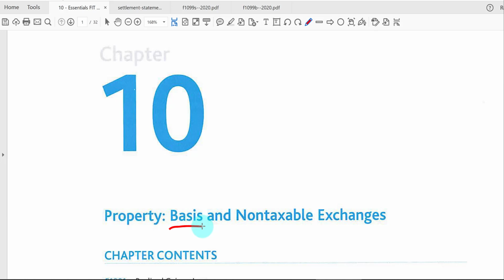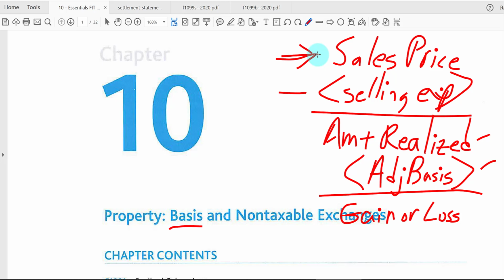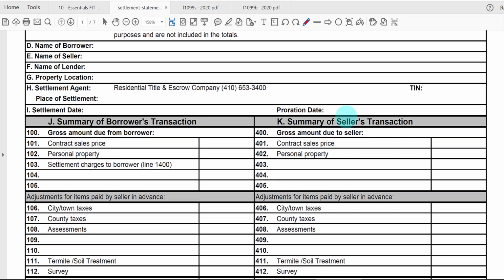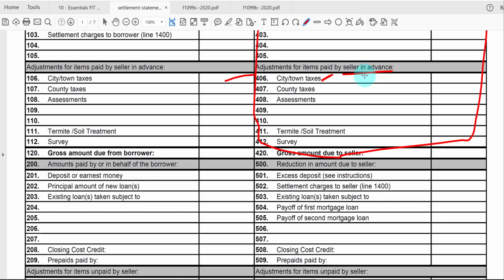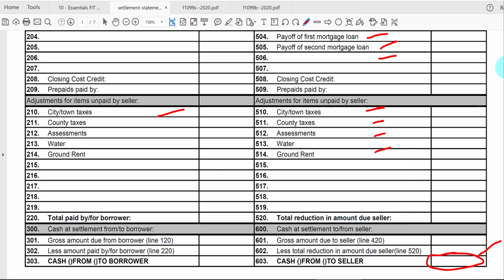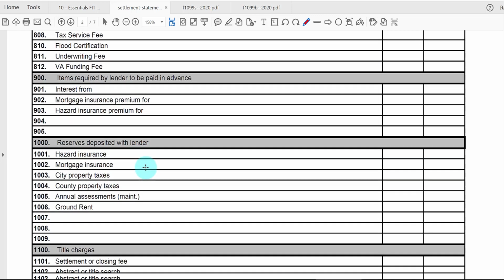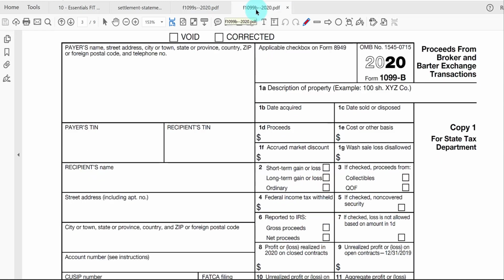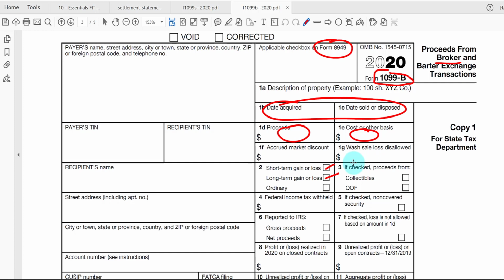Chapter 4 (10), Part 2 - Sales Price